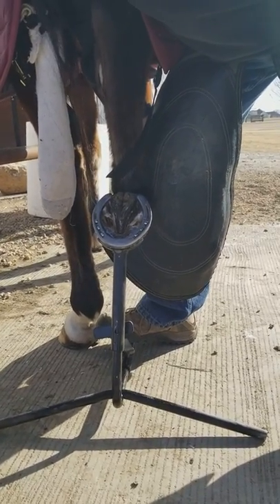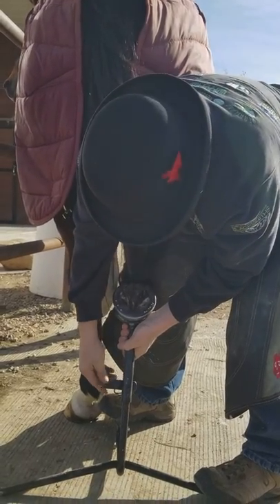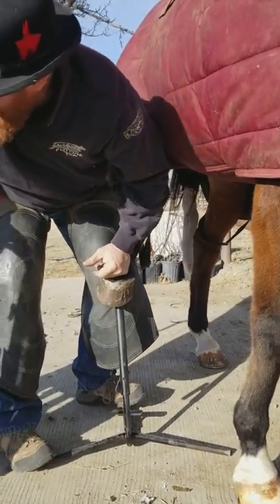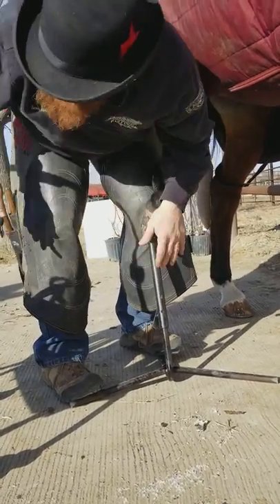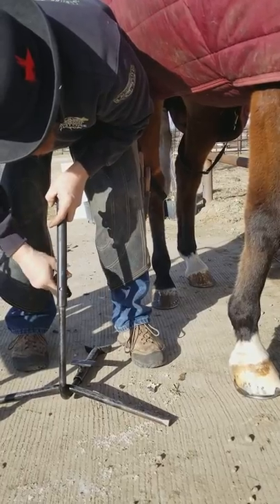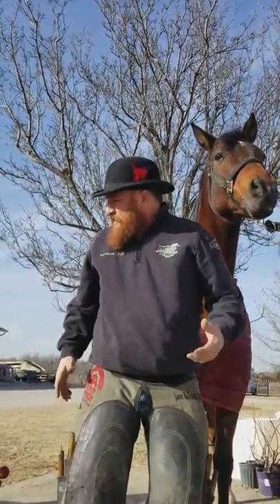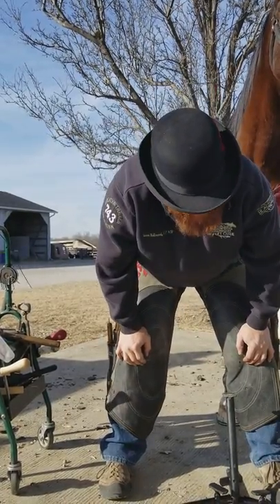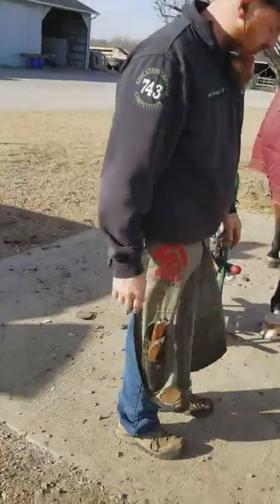The Vagabond Hoofstand with cradle